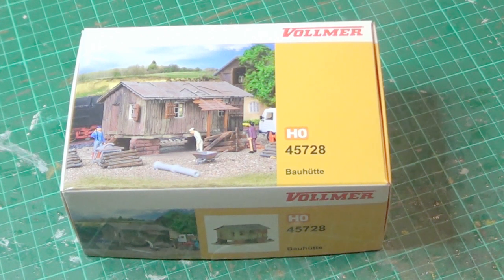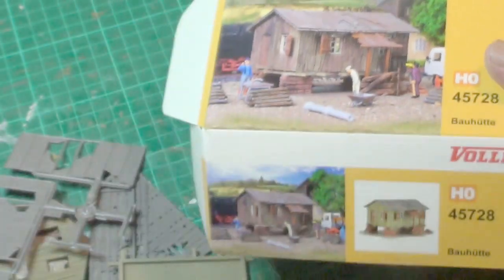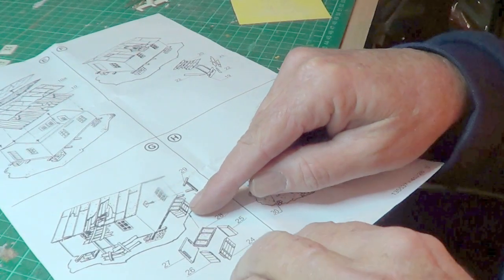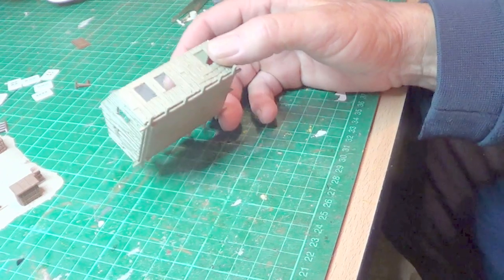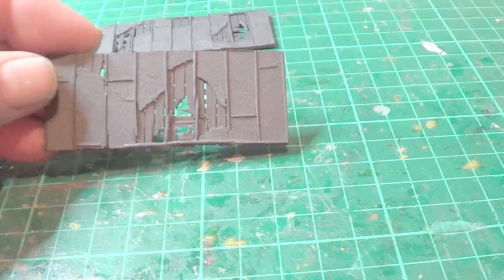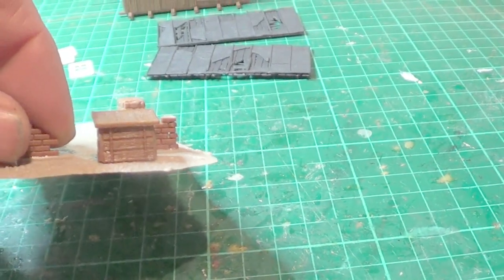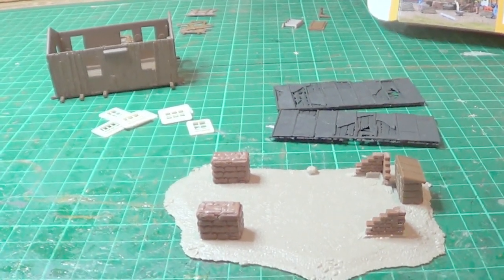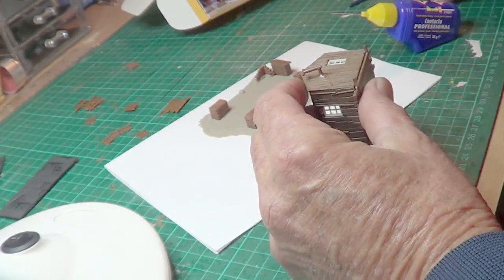Building the Vollmer 45728 Construction Hut/Fishing Cabin Part 1 "Model Trains"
Just building this construction hut and turning this into a fishing cabin.